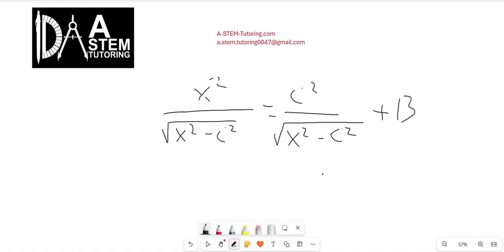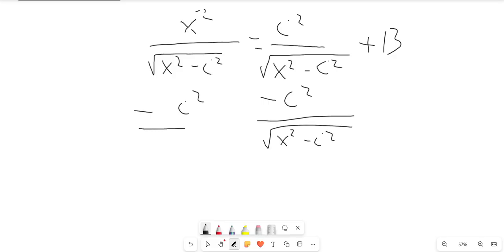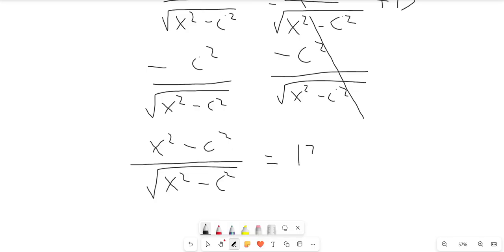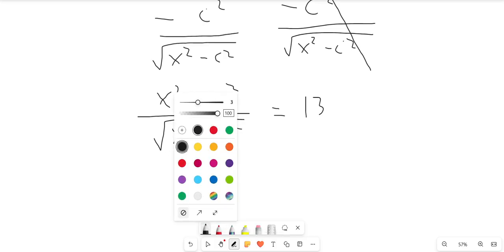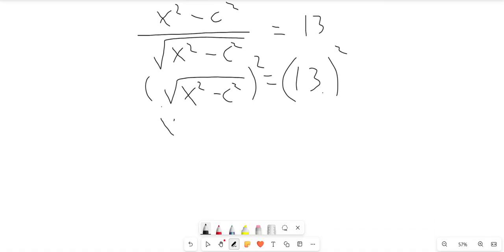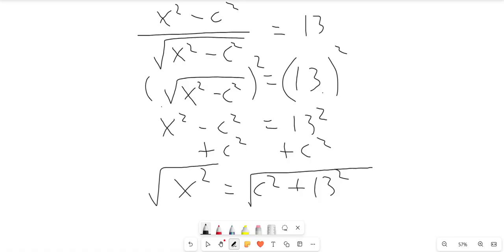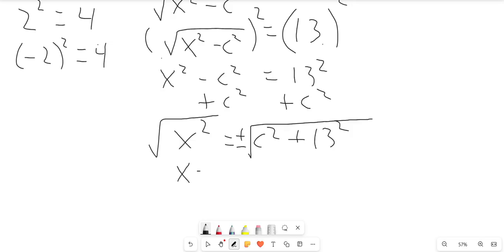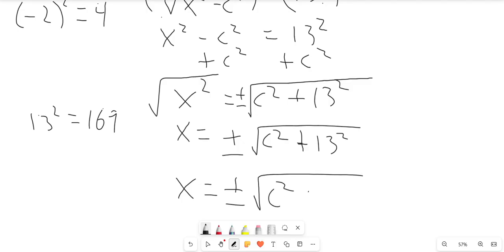SAT Math Problem - Square and Root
Intended for students who are preparing to take the SAT.  This video discusses solving an equation that involves both squares and square roots.